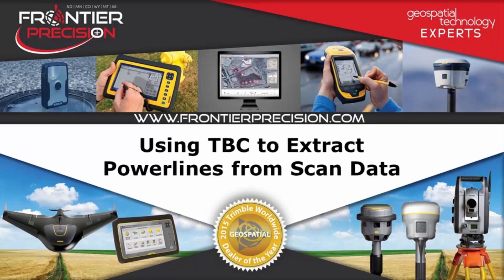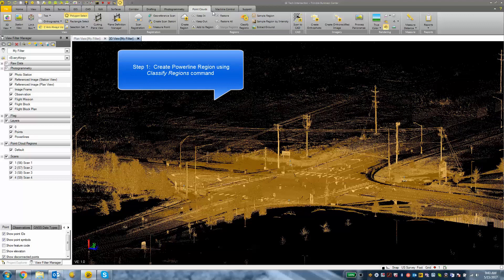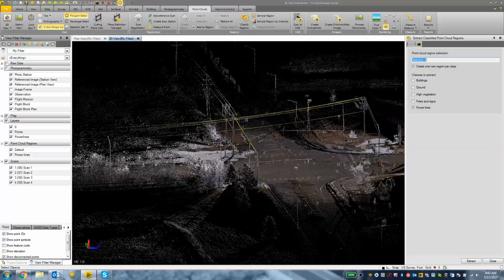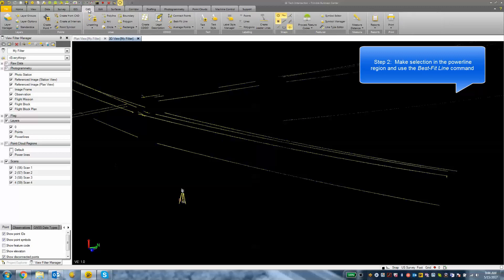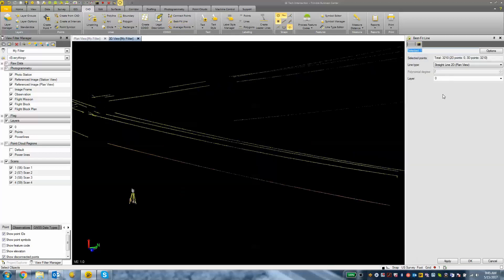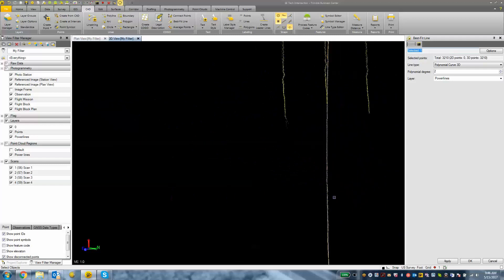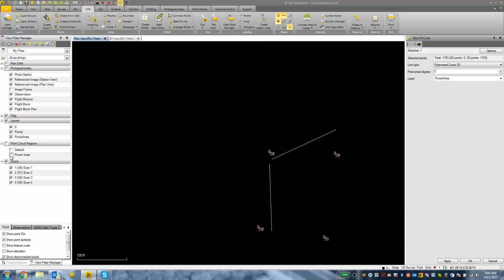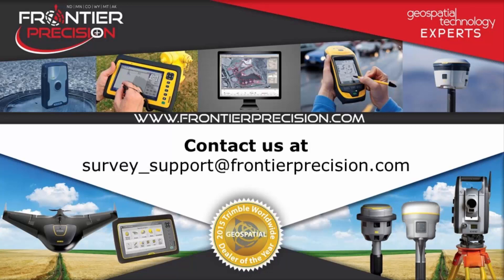Powerline Extraction in TBC using Scan Data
This video demonstrates an efficient way to extract power line information from geospatial scan data. Using Trimble Business Center v3.90 or later it is possible to automatically classify power lines with the push of a button. Once classified we show how the power line scan data can be modeled into a best-fit 3D curve line. This workflow will be useful for anyone performing power line surveys.